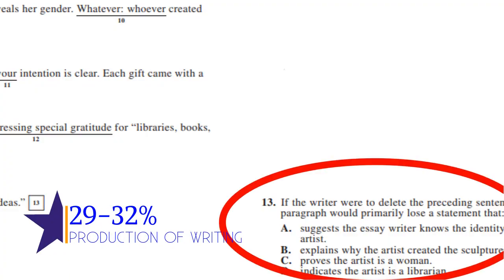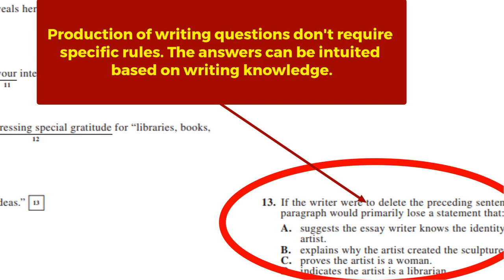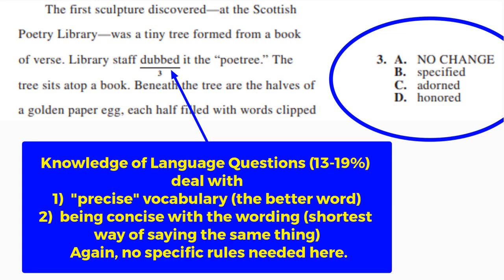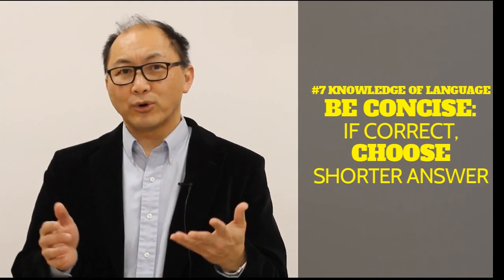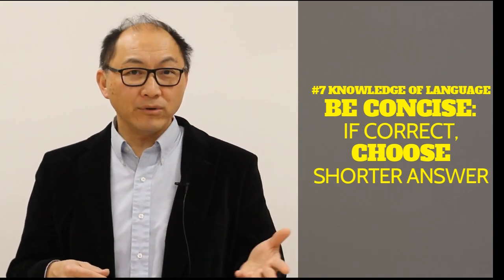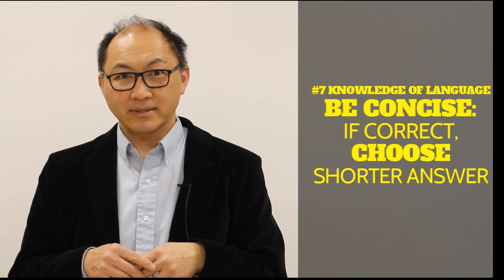ACT English #1 - Being concise on the way to a 36.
This is the first video in a series on the ACT English. I've broken down the ACT English into parts and offer hints on how to do well. After the hints, I present a lesson that focuses on how being concise is tested on the ACT. Practice questions are embedded and include a timer to test one's skill.